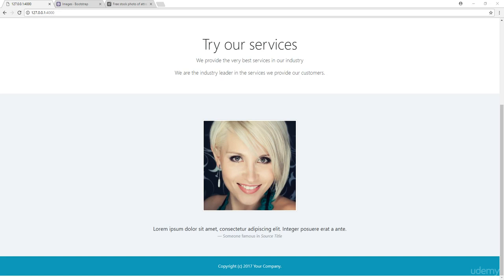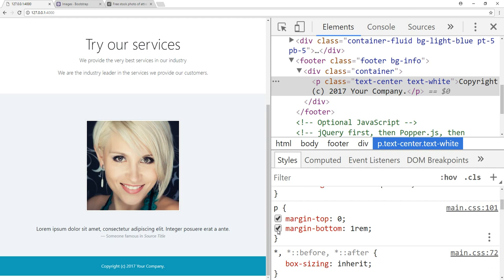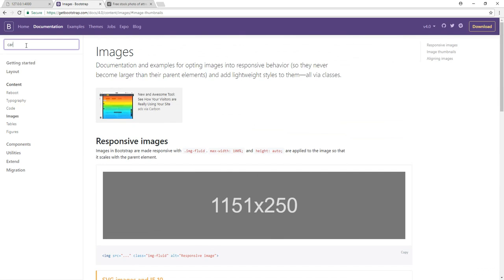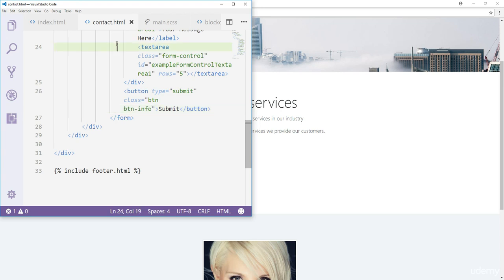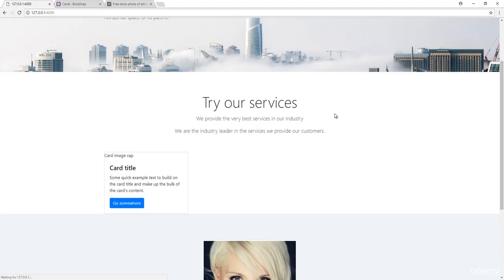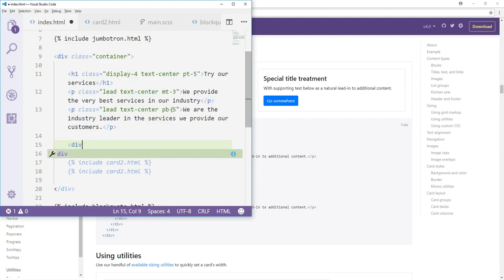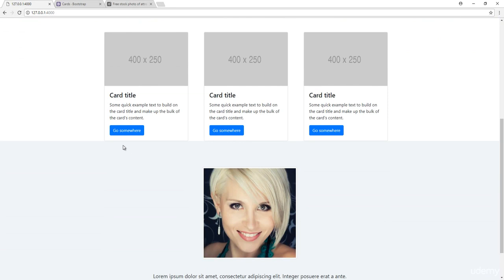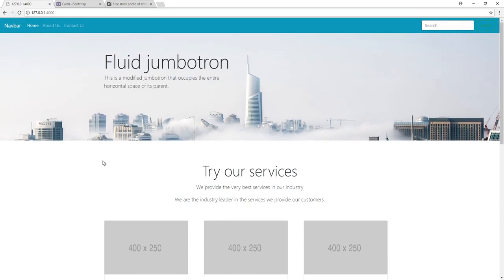17 Improving the Footer and Adding Cards Components to our Index Page